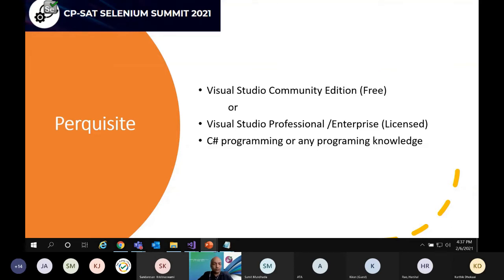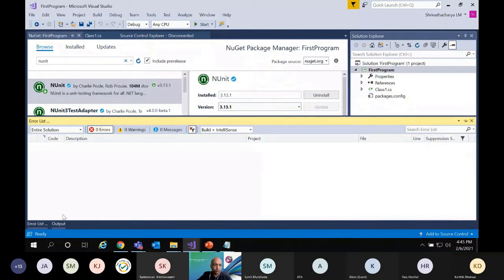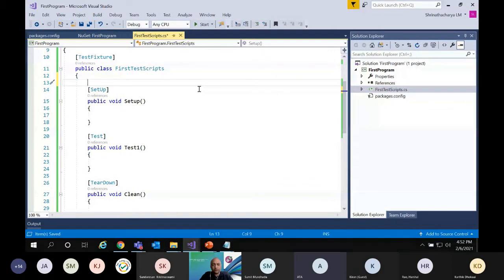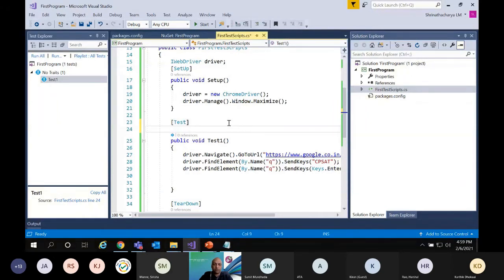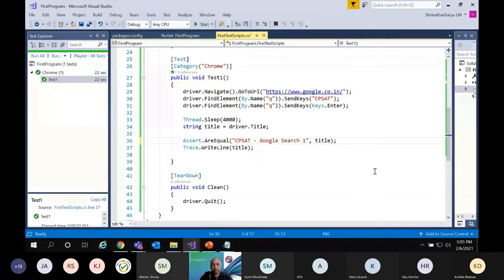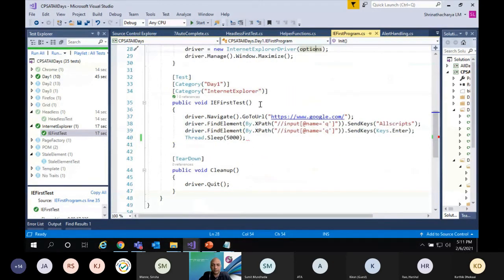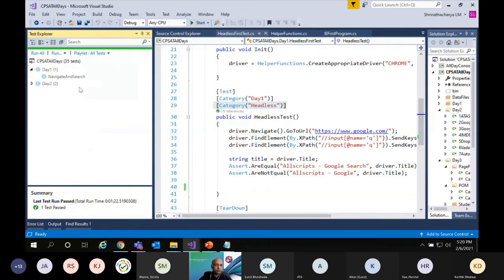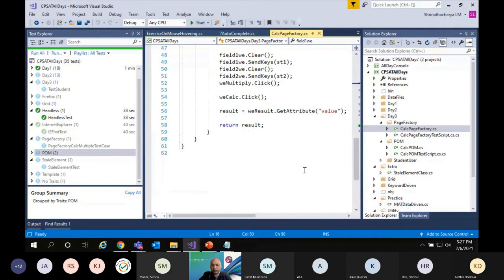SeleniumSummit21​- "Quick Start Selenium Automation with C# (Lab Session)" by Shrinathacharya L M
LAB Session by Shrinathacharya L M, Principal Engineer at Allscripts on "Quick Start Selenium Automation with C#" !!

The CP-SAT Selenium Summit 2021 was held Online on 6th Feb 2021.The summit had presence of esteemed speakers across the globe and saw a participation of delegates across various parts of the world.

SeleniumSummit21 was an attempt to put together a community / free event for everyone to learn something new about the Selenium with main objectives

1. To help selenium and CP-SAT testing community come together
     and learn from each other
2. To help create a platform for selenium practitioners to share
     their knowledge
3. To help testing professionals learn some new topics in the
     world of Selenium Automation

Our Speaker - Shrinathacharya L M
Shrinathacharya is a Principal Engineer – Solution Development at Allscripts. Innovator for 2 patents application filed at USPTO (United States of Patent and Trademark Office). He has 15 years experience in developing product / framework/ automation/ mobile automation – Android and iOS / web application using .NET technologies.

He is expertise in object oriented, automation framework, application design and development, database design, deployment, process automation, build utility tools, test cloud environments.

The Organizers:

(“Certified Professional – Selenium Automation Testing”) is one of the most renowned and toughest globally recognized Selenium Certification.

See you at SeleniumSummit2022 - the 3th Edition of “CP-SAT Selenium Summit 2022”.